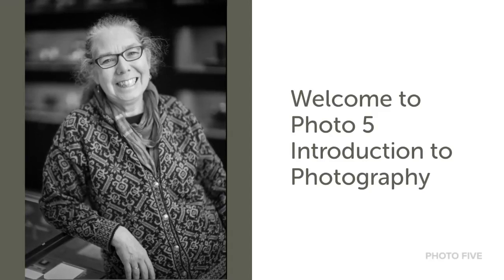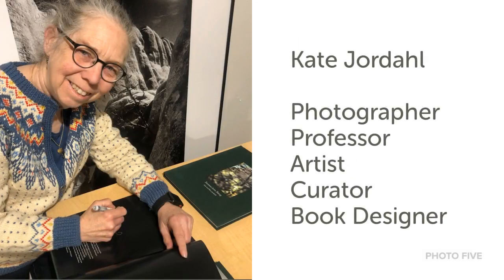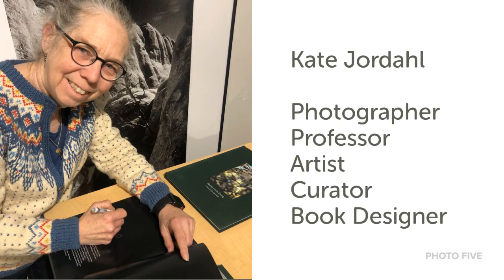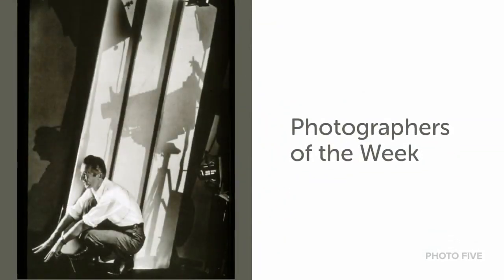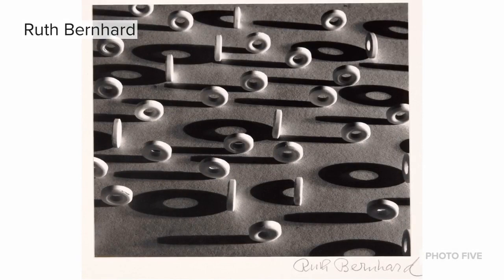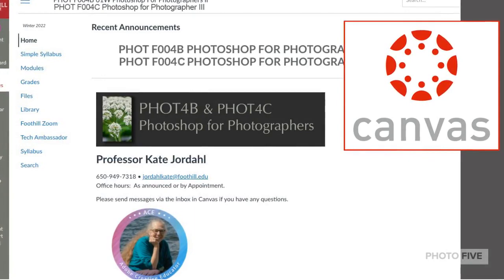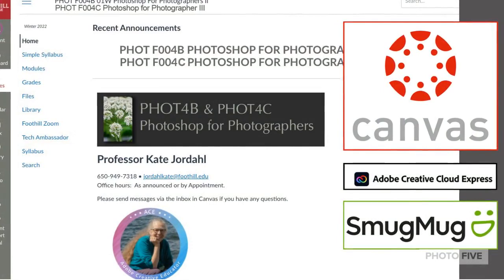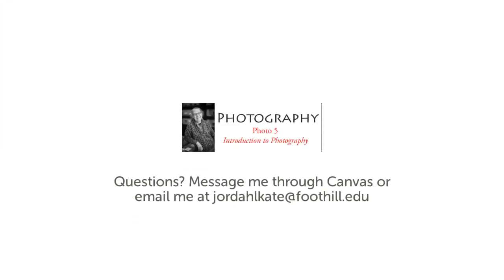Welcome to PHOT5